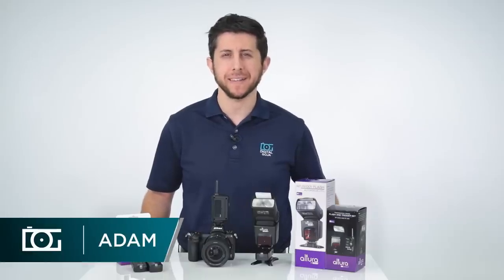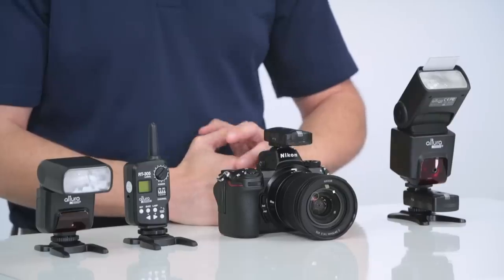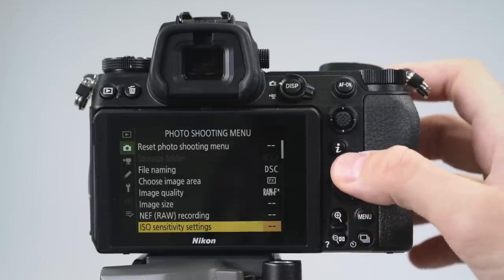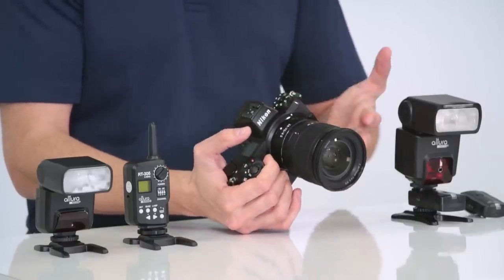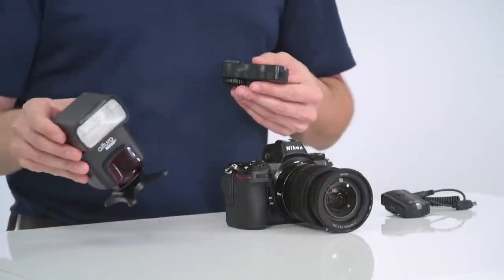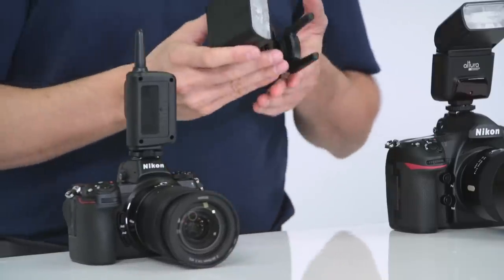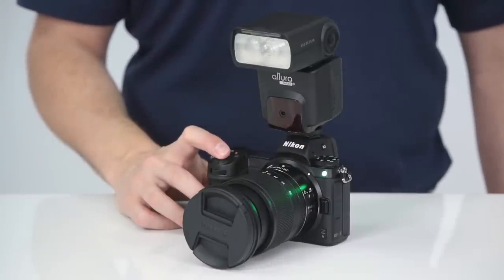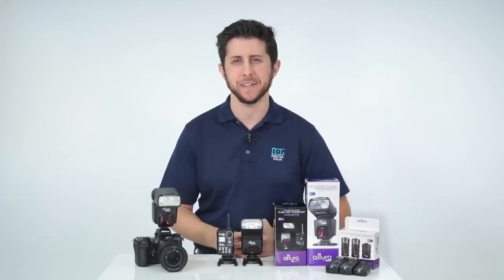Altura Photo Flash Compatibility with Nikon & Canon | Overview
Have you been wondering if your Altura Photo flashes are compatible with the new Canon & Nikon Mirrorless cameras?  We’ve got the answers for you in this video.

Altura Photo AP-N1001 Speedlite Flash for Nikon

Features:
 Includes Altura Photo Flash AP-N1001, a flash stand with tripod mount, and a high-quality protective pouch. Features a built-in flip down wide angle flash diffuser and reflection panel.
 1-Year Limited Warranty. Digital Goja is an Authorized Altura Photo Dealer.

Altura Photo Professional Flash Kit for Nikon

Features:
Powerful dedicated I-TTL compatible flash for Nikon Digital DSLR cameras.
Wireless flash trigger Set offers both off-camera flash and wireless camera trigger capabilities up to 100 ft.
 1-Year Limited Warranty. Digital Goja is an Authorized Altura Photo Dealer.

Altura Photo Dedicated Flash for Nikon

Features:
Compatible with Sony TTL Flash Functions
 Built-in 2.4GHz Wireless Radio Transceiver
 Wireless master/Slave TTL Functionality
 Supports HSS up to 1/8000s
 Guide No. 36m/118ft (ISO 100)
 0.01-2.2 Second Recycle Time
 Optical Trigger Sensor
 Bounce, Swivel Zoom Head